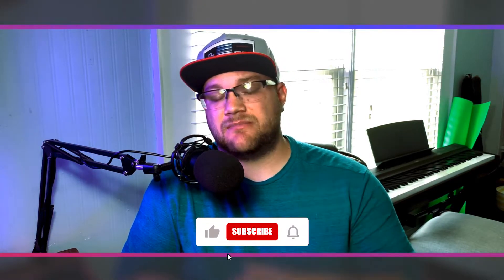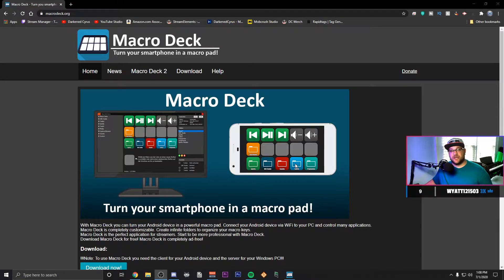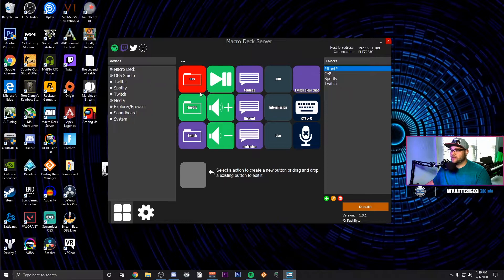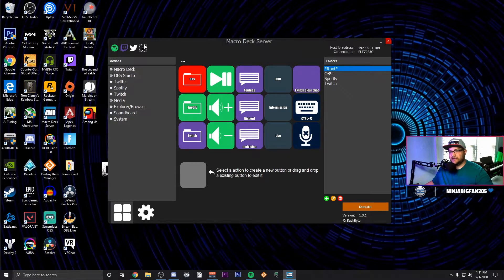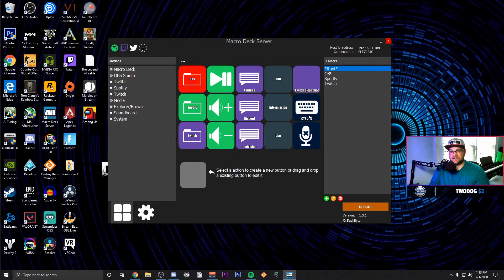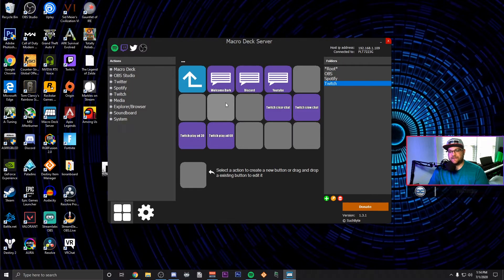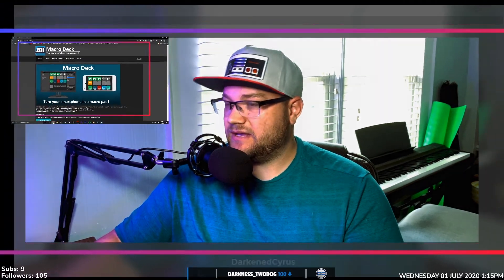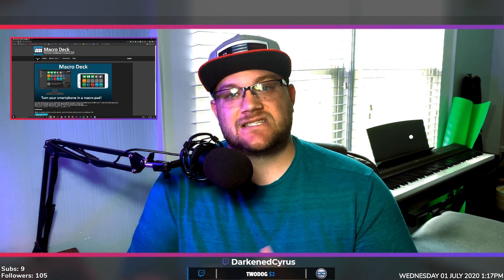FREE STREAM DECK ALTERNATIVE for the Elgato Stream Deck! Macro Deck Android App Review 2020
In this video, we will check out a free alternative for the Elgato Stream Deck! The Stream Deck has become a staple in streams, so this free alternative will help you so much for your streams!

315 Views - Apr 1, 2024

68% . 20.4K/30K

. 33% 334/1K
Newest Member:  johnington.♯0
Come Watch My Stream!